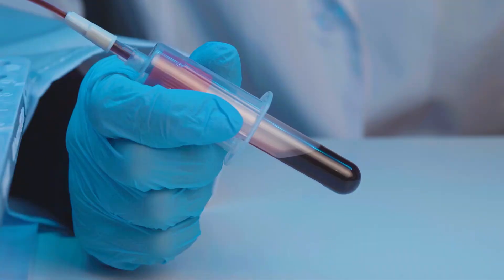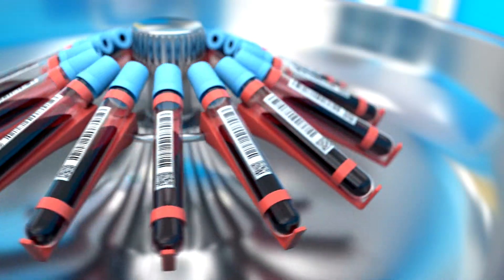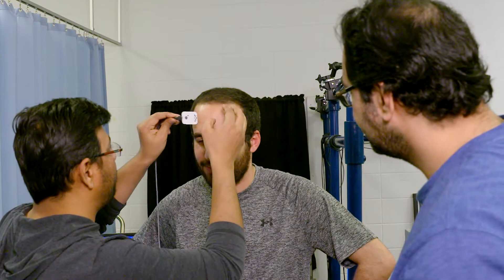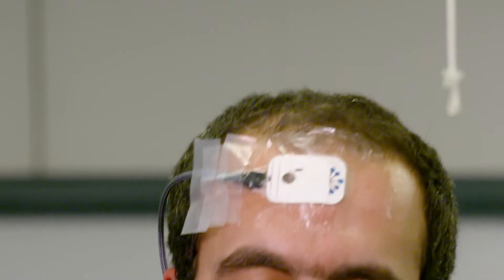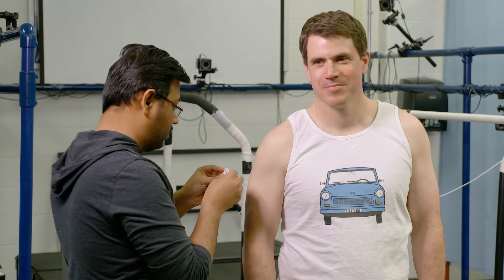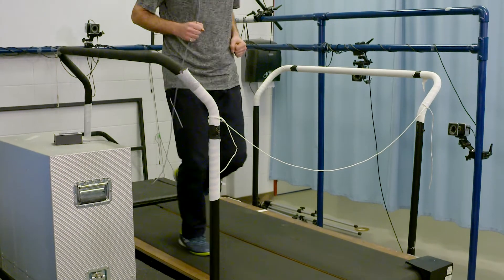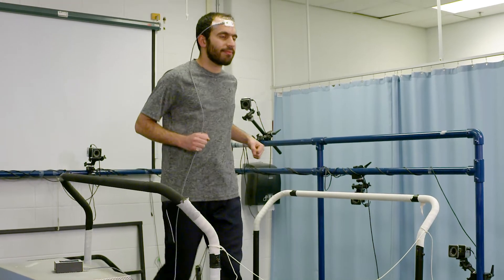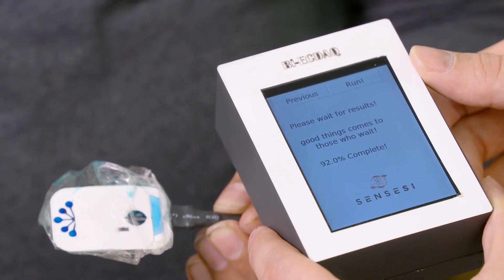Measuring cortisol through sweat sensors